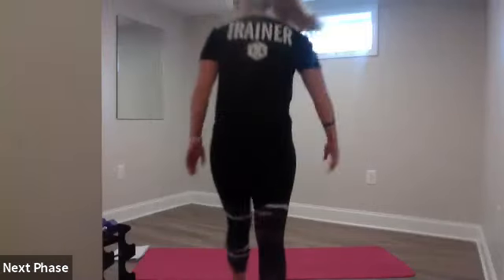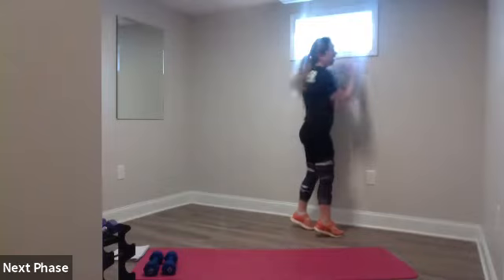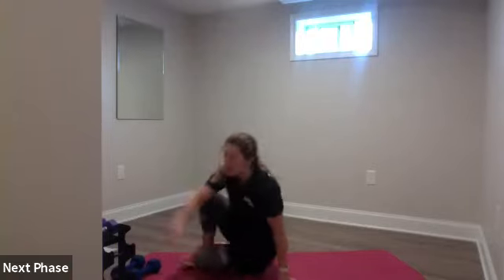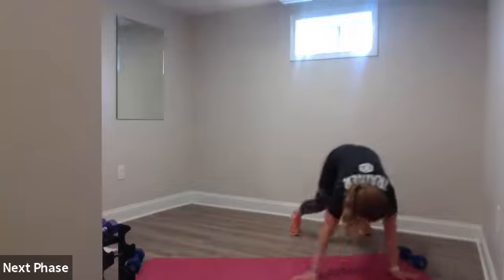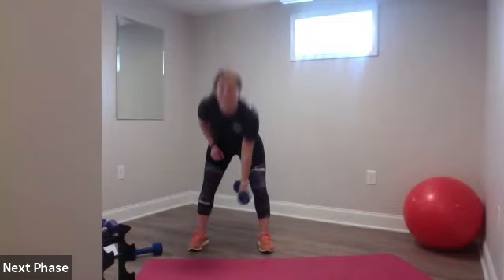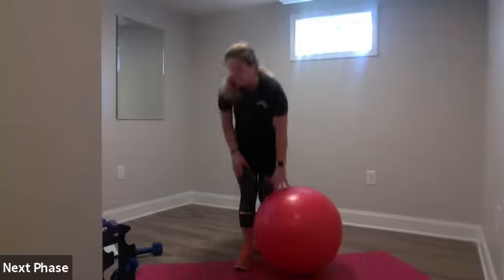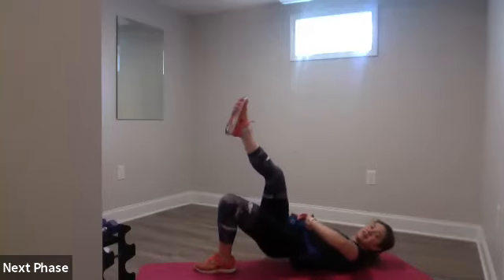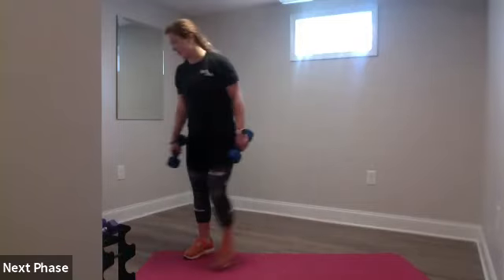3/4 LIVE with Abby!